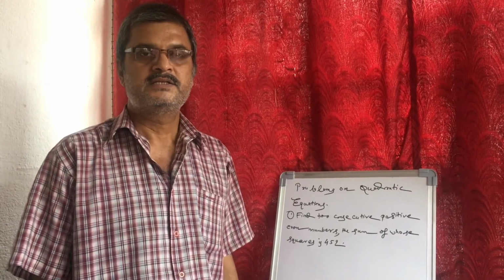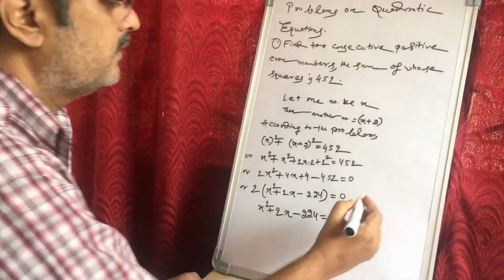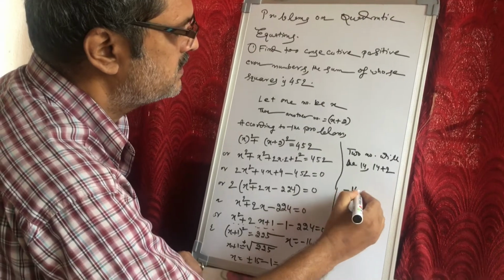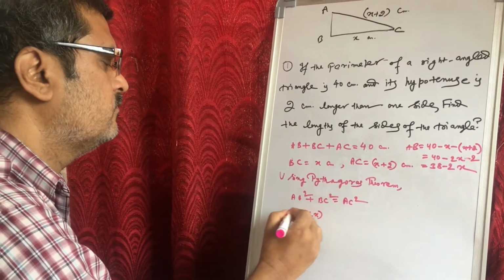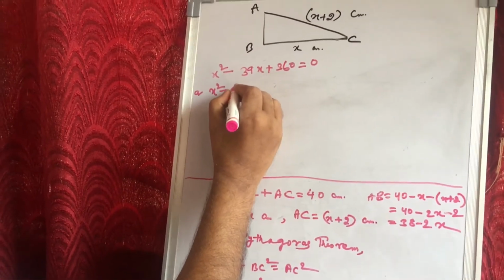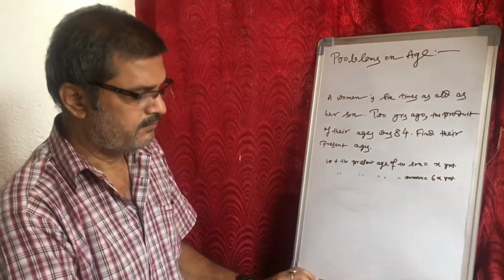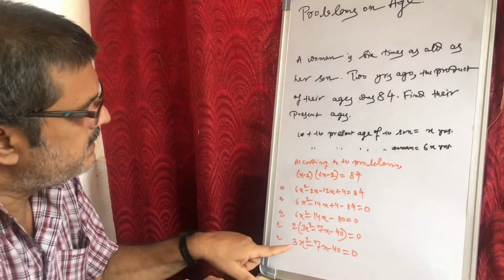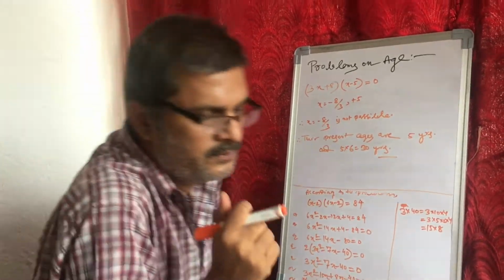QUADRATIC EQUATIONS: Making Quadratic Equations From Problems And Solving Them | ICSE Class 10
Hello friends👋,
Today i have discussed about a few word problems and have given you a idea of how we can make an quadratic equation from a provided set of data and solve it.
If you face any kind of problem in solving such sums then do tell me by writing in the comment box and i will definitely try to make u understand.